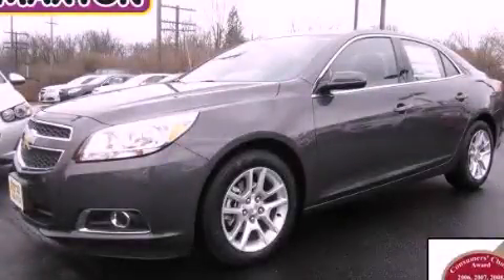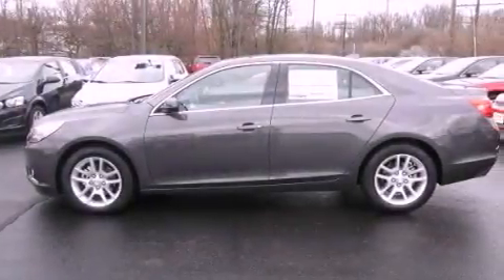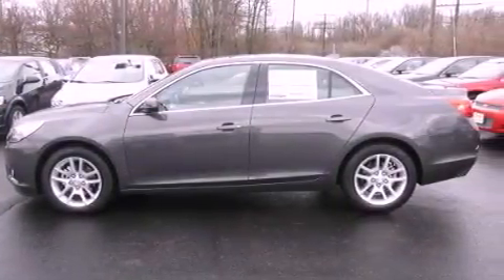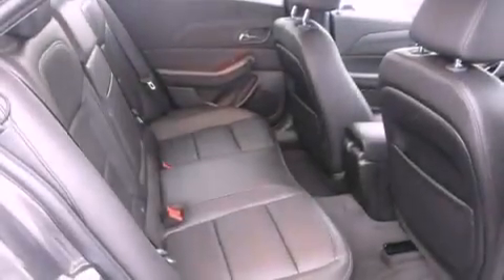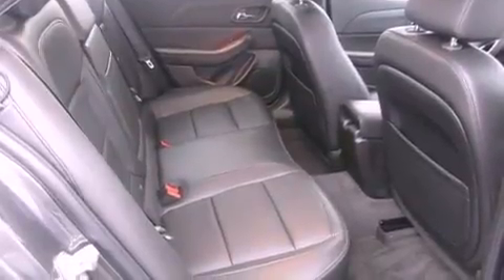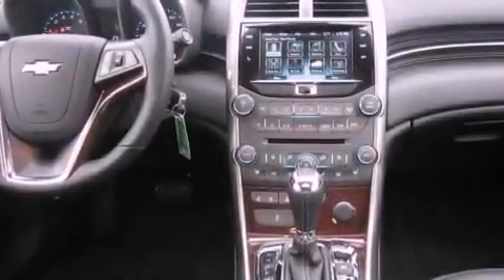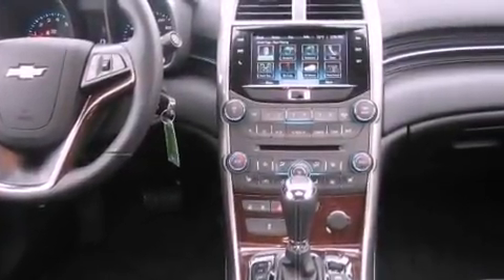2013 Chevrolet Malibu Worthington OH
Year : 2013
 Make : Chevrolet
 Model : Malibu
 Engine : 2.4L 4-Cylinder
 Trans . : automatic
 Exterior : Taupe Gray Metallic
 Miles : 2,233
 Interior : Jet Black
 700 East Dublin-Granville Rd
 Worthington , OH 43085
 Pre-Owned 2013 Chevrolet Malibu Worthington OH